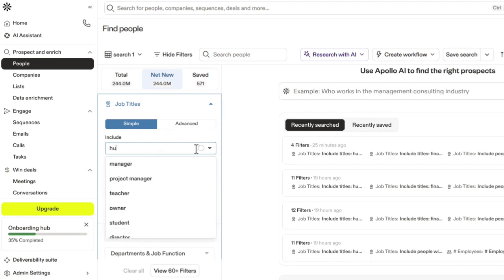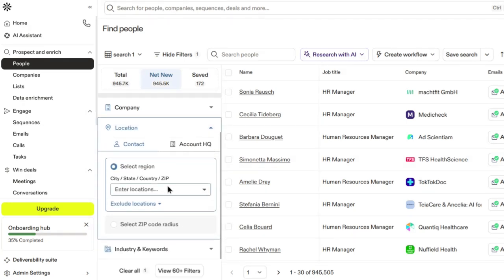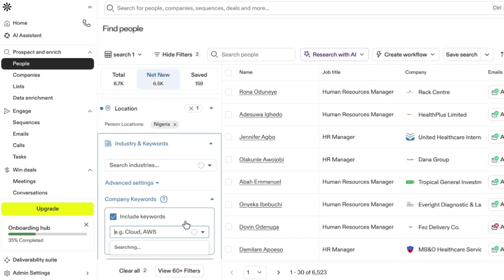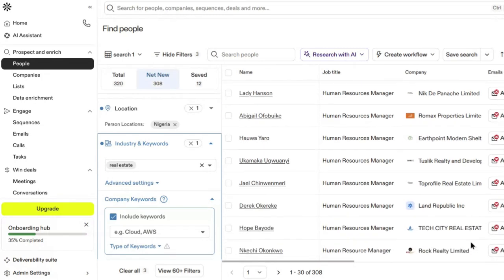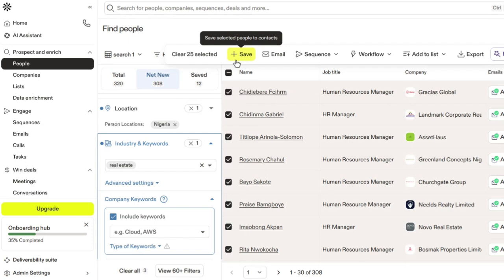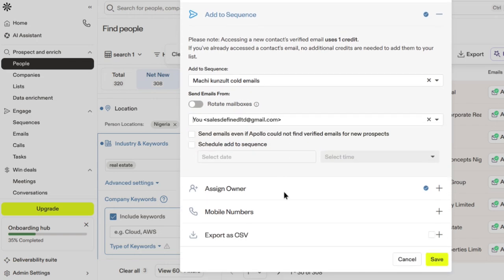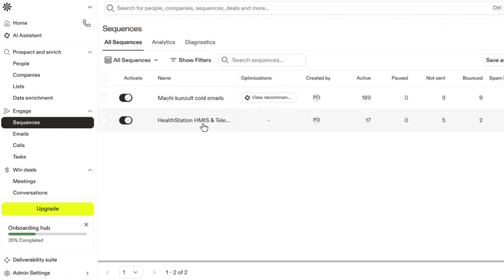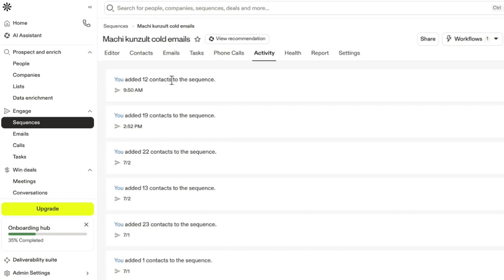How to Find Qualified Leads & Add Them to Sequences in Apollo.io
Want to find the right prospects and automatically add them to an email sequence in Apollo.io?

In this step-by-step Apollo.io tutorial, I'll show you how to filter qualified leads, create targeted prospect lists, and add those leads to sequences so you can start your outreach faster.

In this video, you'll learn:

✅ How to filter leads in Apollo.io

✅ How to find your ideal prospects

✅ How to add contacts to a sequence

Whether you're an SDR, sales executive, recruiter, freelancer, agency owner, or business owner, this tutorial will help you use Apollo.io more efficiently.